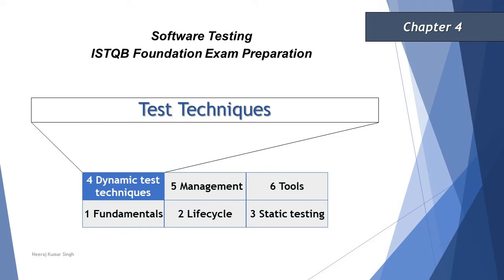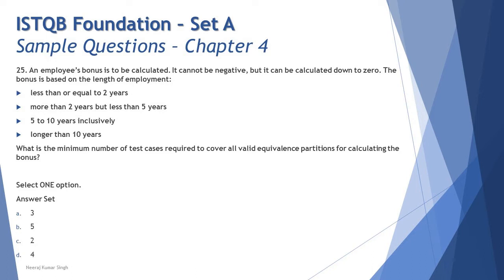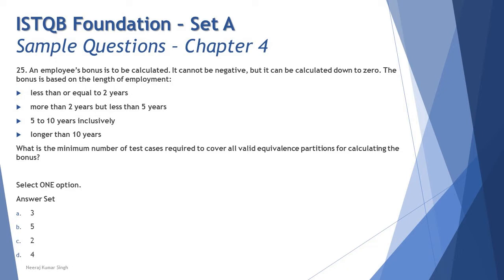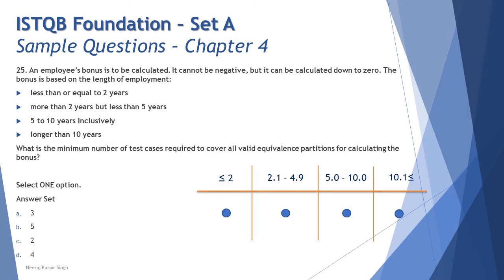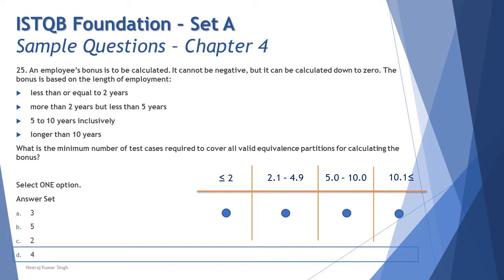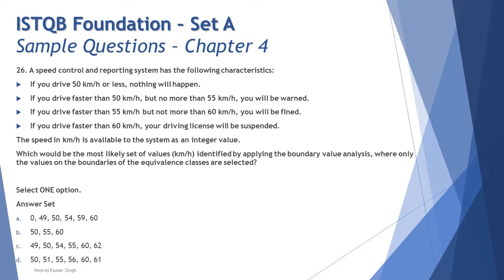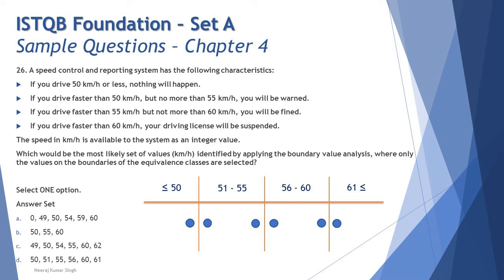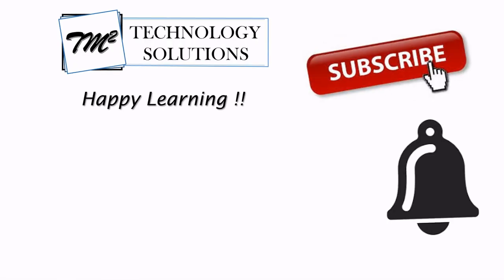ISTQB Foundation Sample Questions | SET A | Tutorial 9 | Chapter 4 | ISTQB Tutorials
Hello Friends,